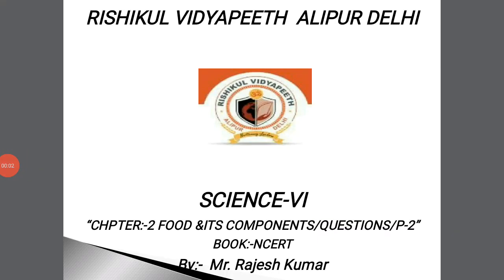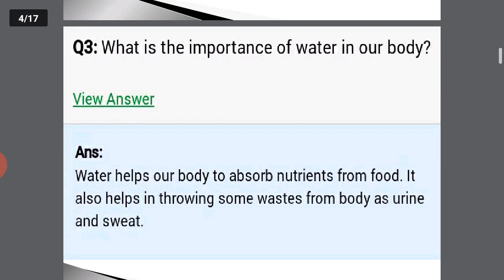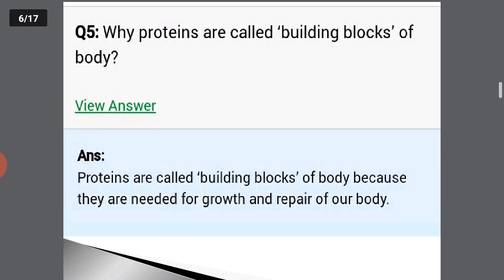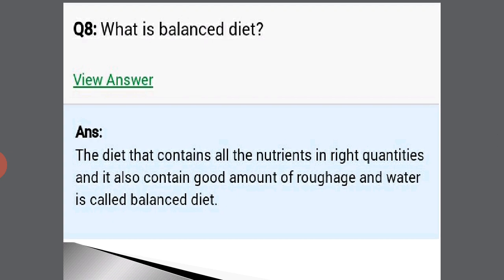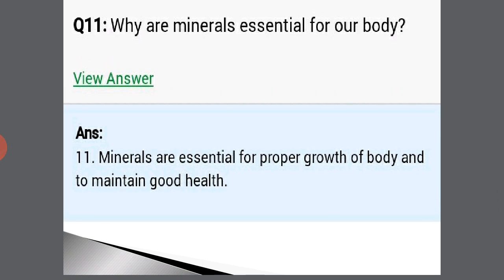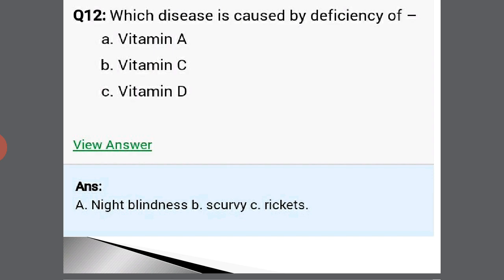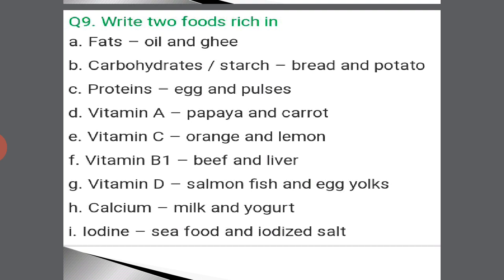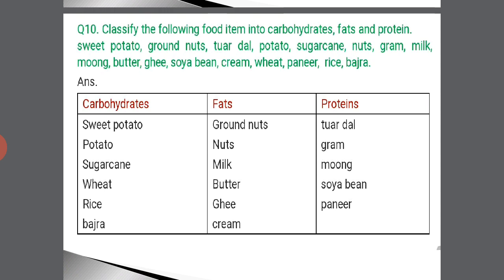VI SCIENCE/CH-2/QUESTIONS/P-2/BY RAJESH KUMAR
RV ALIPUR DELHI